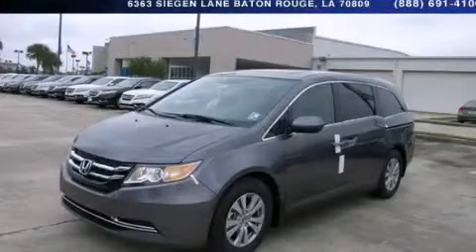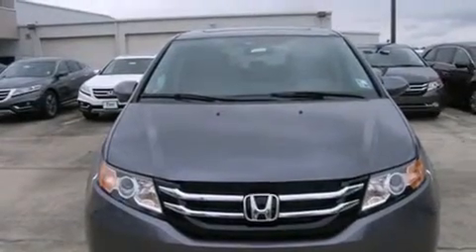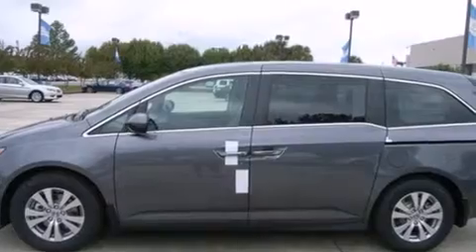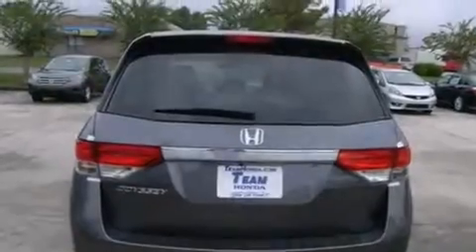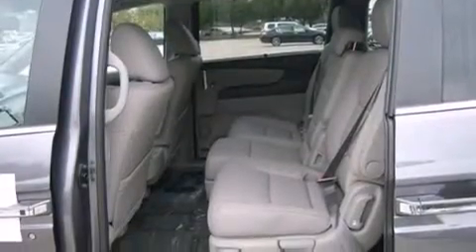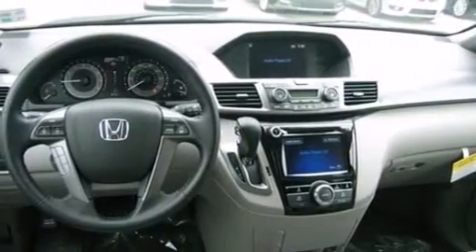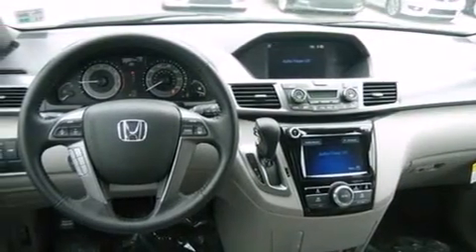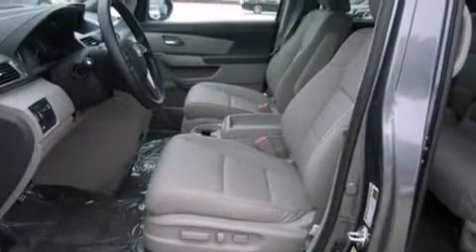2014 Honda Odyssey New Orleans LA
Year : 2014
 Make : Honda
 Model : Odyssey
 Engine : 3.5L V6
 Trans . : Automatic
 Exterior : Modern Steel Metallic
 Miles : 1
 Interior : Gray
 Stock : 140244